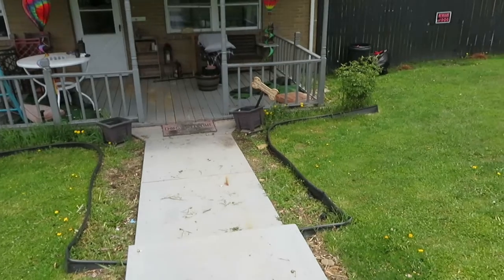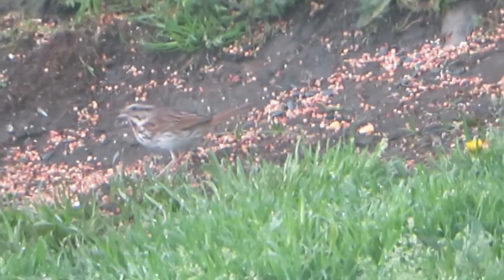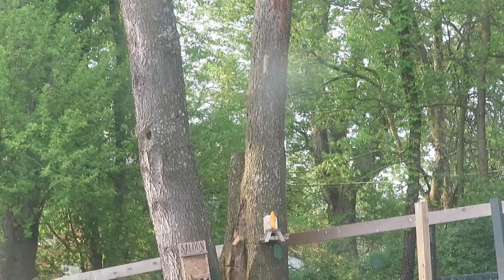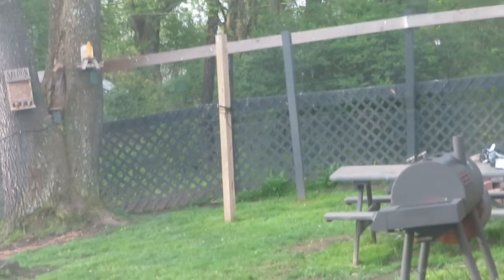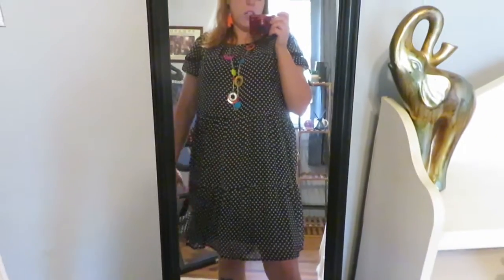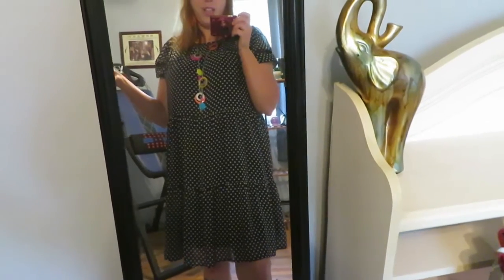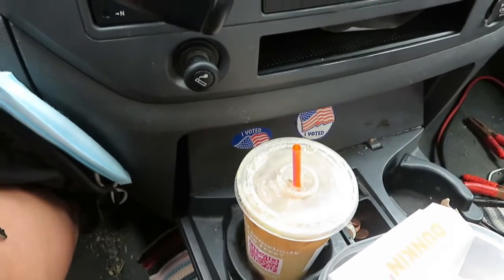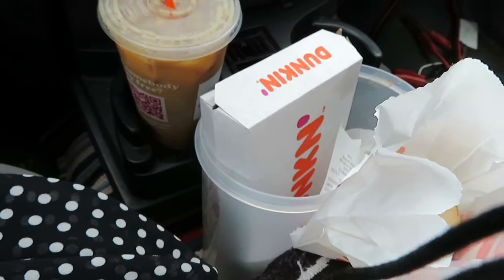VLOG: OUTSIDE PROJECTS AND MY DAY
Welcome To Apryl's Lane!!!
I am Apryl and this place is where I come to be myself and create. This channel is going to be focusing on lifestlye/vlogs. Videos will cover these areas each week, but they won't be the same. This channel is all about fun, exploring, adventure, making memories, my passions and hobbies, maybe some vlogging, and chronicling my life's escapades.

xoxoxo
-Apryl